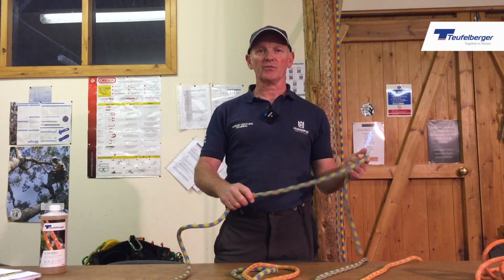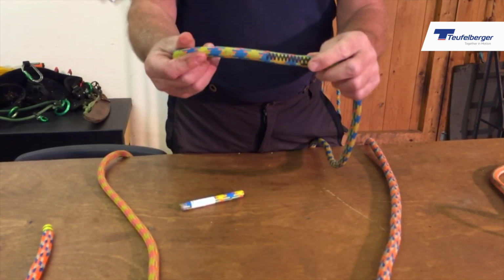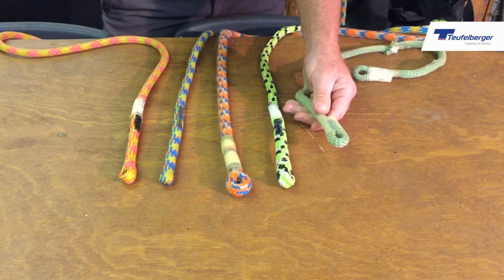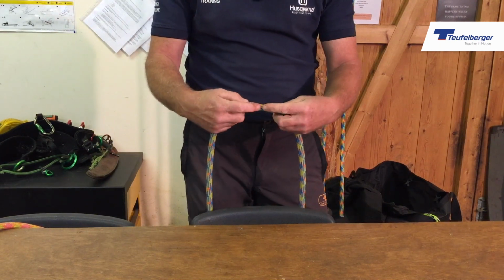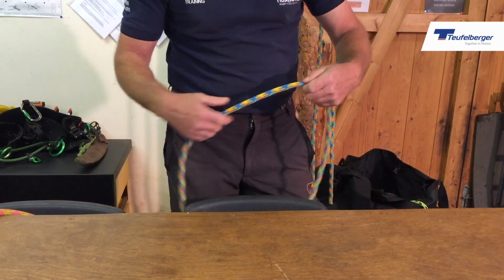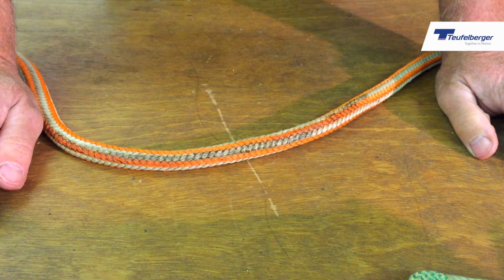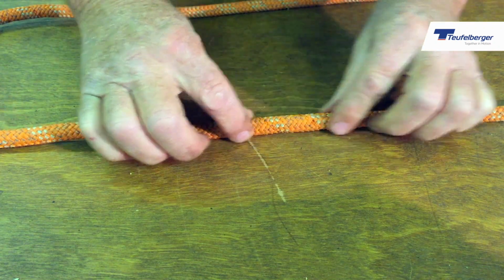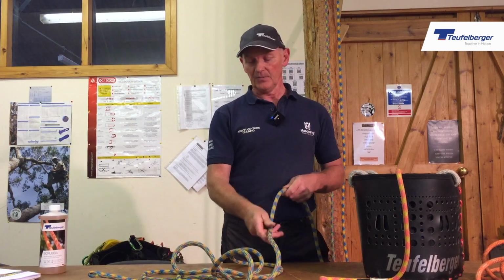Teufelberger Ropes Inspection by John Trenchard / PPE Inspection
John Trenchard, Loler inspector, explains how to conduct a proper ropes inspection on Teufelberger products and how to make decisions based on the damage found during the inspection.
Don't forget to control your PPE equipments before each climb, to maintain a proper PPE Register and to read carefully the manufacturer instructions for use.
This video can in no case replace an inspection carried out by a certified or competent person.